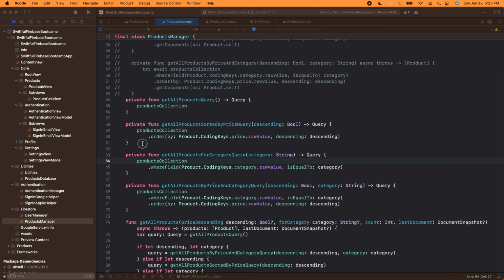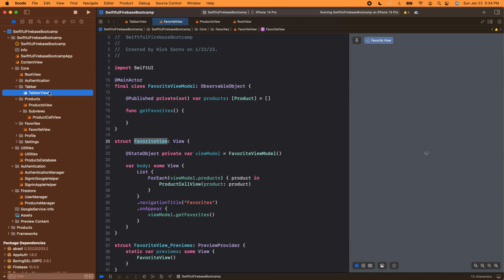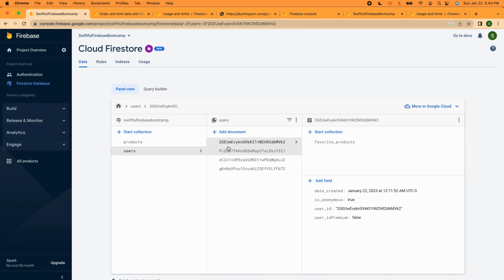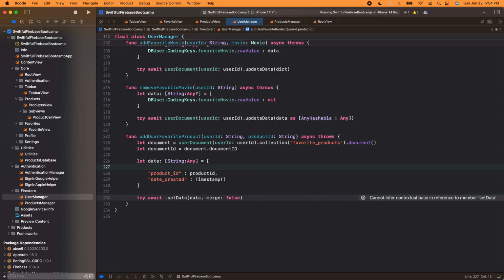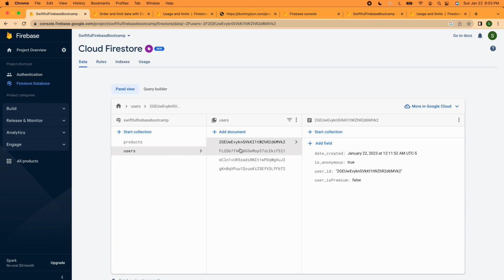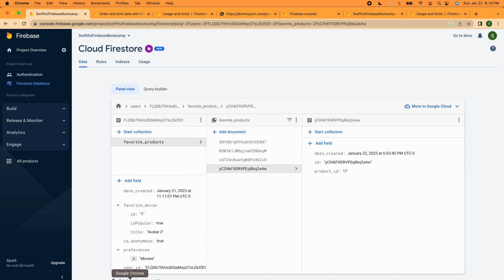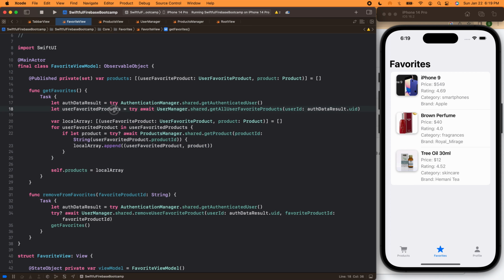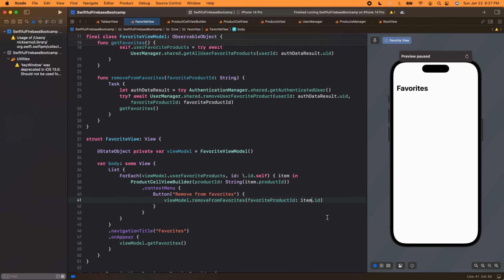Working with Sub-Collections in Firebase Firestore for iOS Apps | Firebase Bootcamp #15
Learn how to use sub-collections in Firebase Firestore for iOS app development. Explore the benefits of structuring data with sub-collections and gain a better understanding of how to integrate them into your project. This tutorial video is perfect for those looking to take their Firestore skills to the next level.

🤙 WELCOME BACK 🤙

00:00 Firestore Sub-collection Favorites
02:09 FavoriteView
08:36 Add Favorites
28:51 Get Favorites
39:50 Code Optimizations